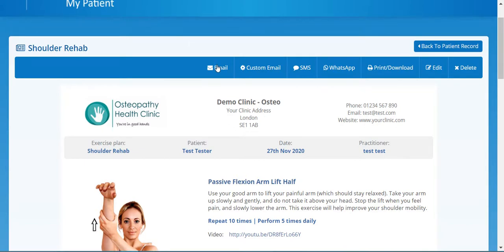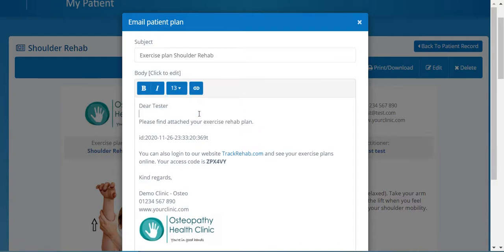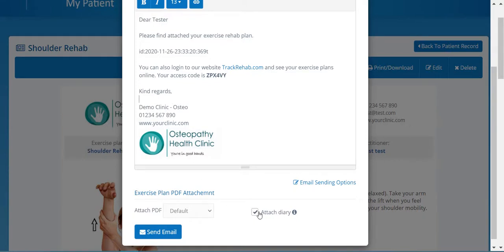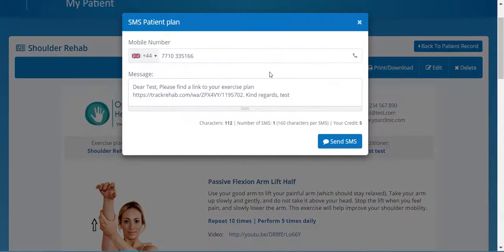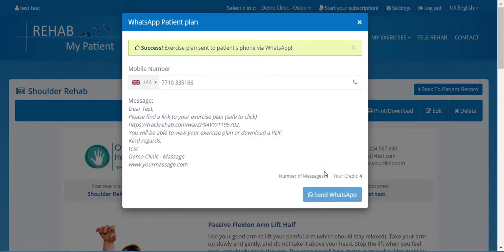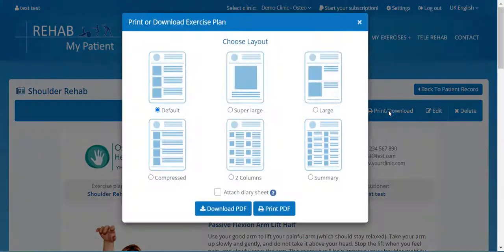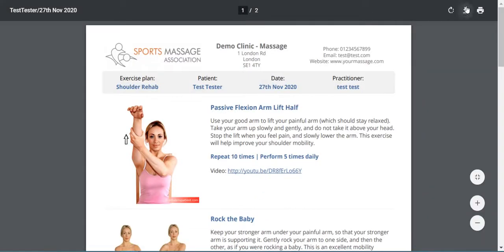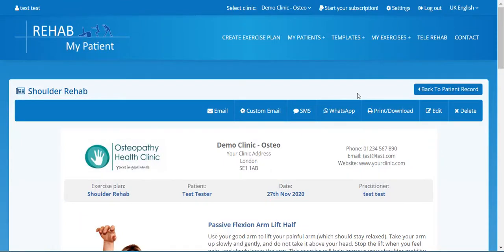Rehab My Patient Tutorial | How to Send an Exercise Plan to a Patient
Additional information can be found on this tutorial:

for more information on exercises.